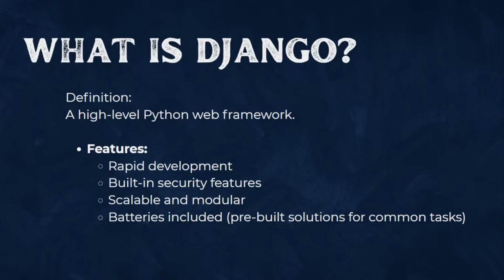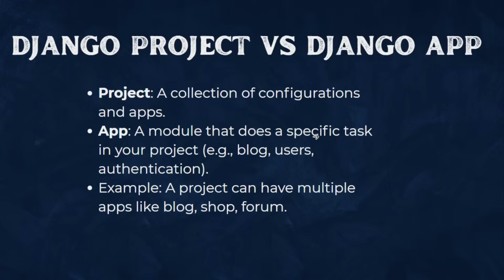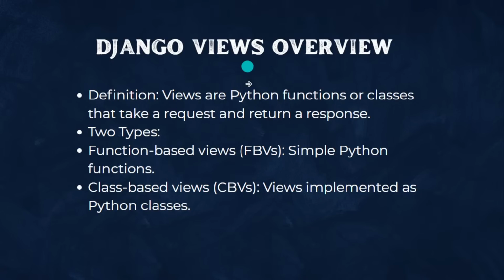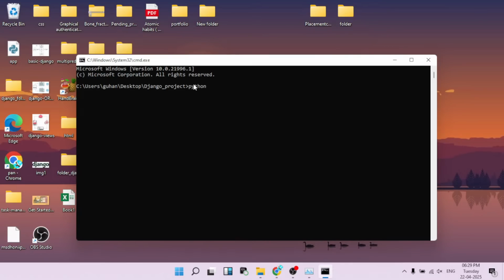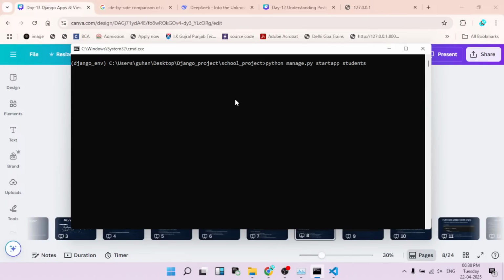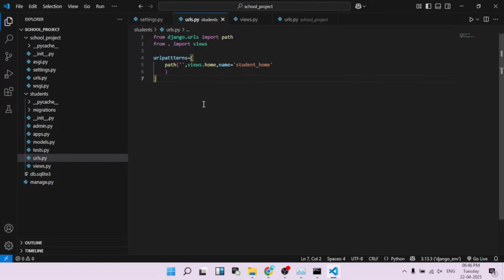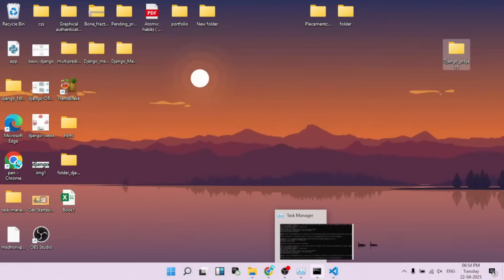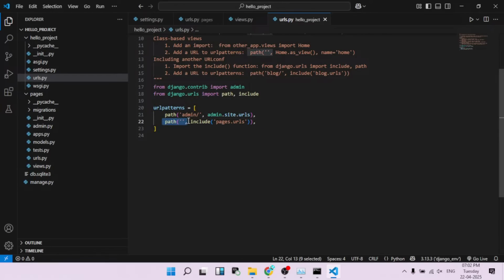Day 13| Django Apps & Views💡| Python FullStack with Django Journey !🎯